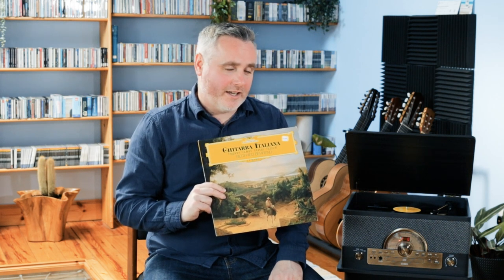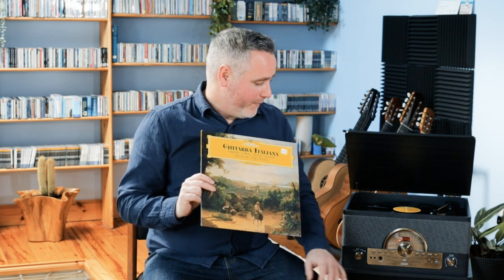Vinyl Collection @galleryofguitar Siegfried Behrend - Chitarra Italiana.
Scottish Guitarist Matthew McAllister has spent decades collecting vinyl records and has an extensive collection of rare recordings of guitar music. Today Matthew features Guitarist Siegfried Behrend and his album Chitarra Italiana.

Matthew is playing a Michael Ritchie Cedar Guitar and using Augustine Regal Strings.

Gallery of Guitar is creating a vast online gallery of music featuring nearly daily uploads of beautiful music. The Gallery curates performances and interviews from many great guitar players including David Russell, Marcin Dylla, Ana Vidovic, Stephanie Jones, Thomas Viloteau, Uros Baric, Gabriel Bianco, Lukasz Kuropaczewski, Matthew Cochran, Kevin Loh, Emma Rush and many more..

The Gallery hosts a large resource of Technical Help and Lesson Videos, Vlogs, Composer Playlists, alongside spotlighting many upcoming players.